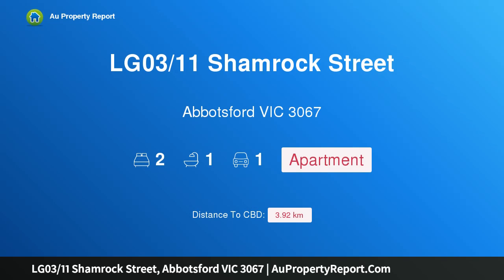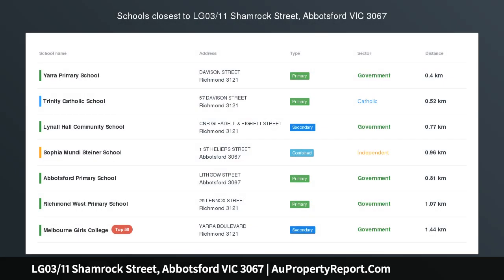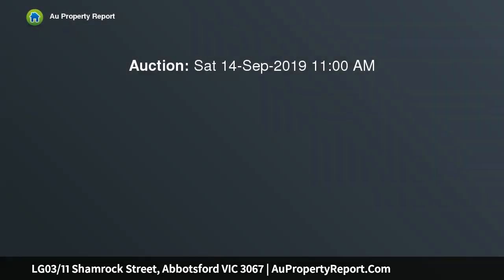LG03/11 Shamrock Street, Abbotsford VIC 3067 | AuPropertyReport.Com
LG03/11 Shamrock Street, Abbotsford VIC 3067
Property Type: apartment
Bedrooms: 2
Bathrooms: 2
Car Space: 1
LUXURIOUS &amp; MODERN